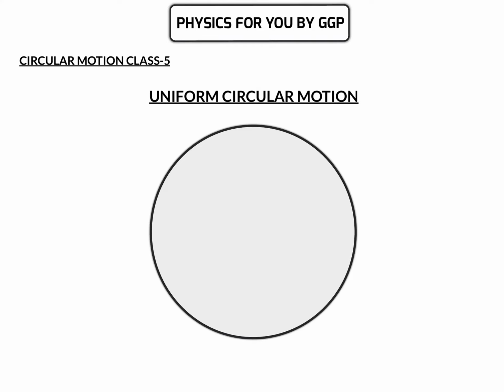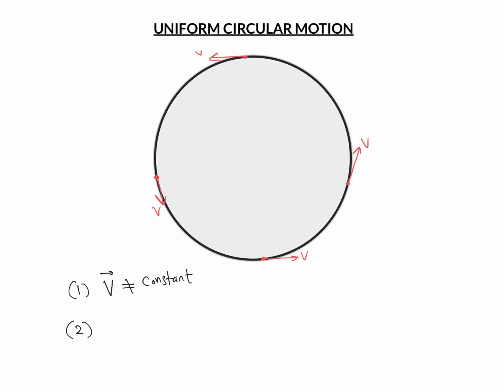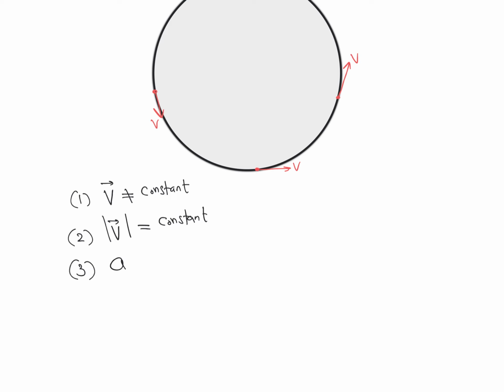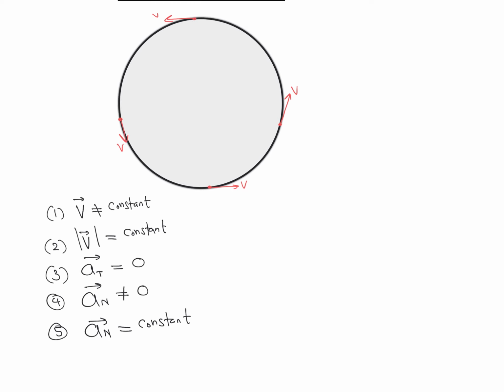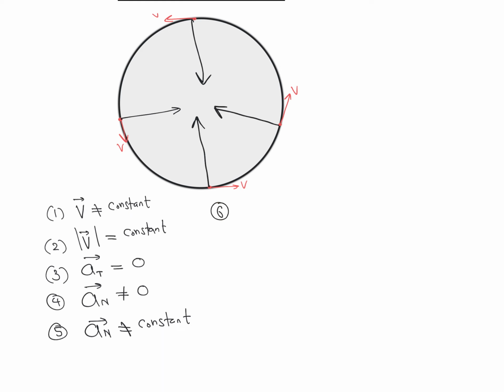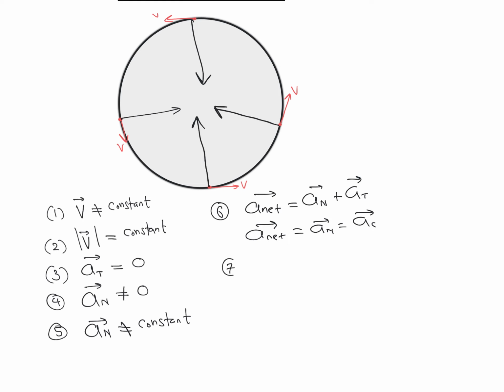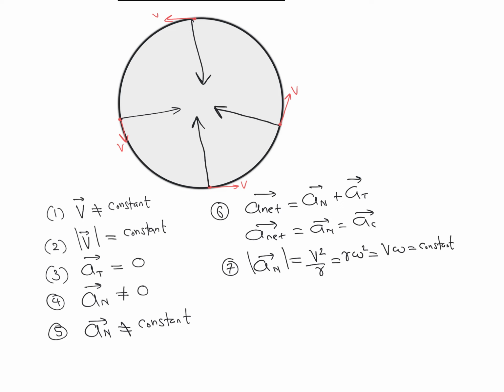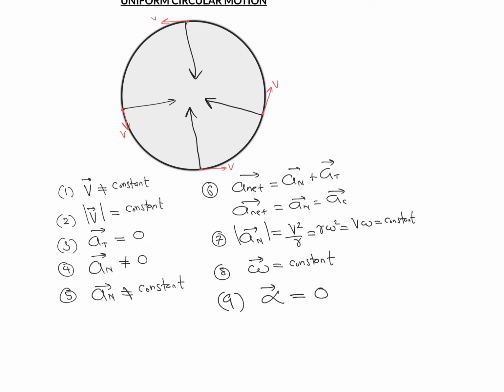UNIFORM CIRCULAR MOTION (CIRCULAR MOTION CLASS-5)